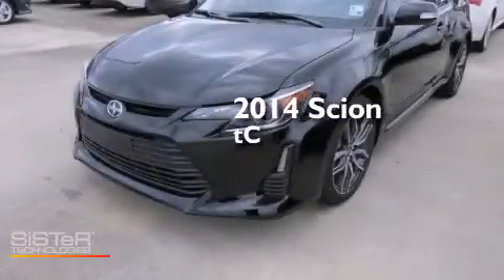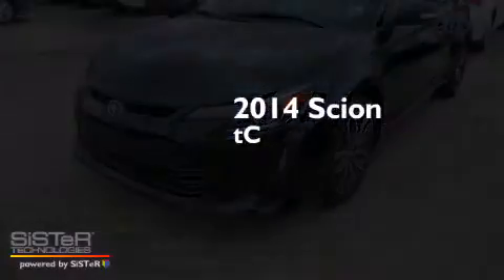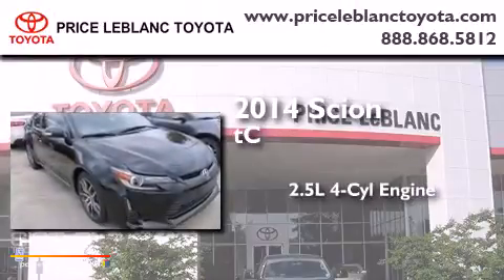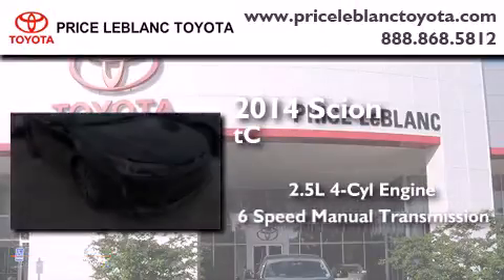2014 Scion tC New Orleans LA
Year : 2014
 Make : Scion
 Model : tC
 Engine : Regular Unleaded I-4 2.5 L/152
 Trans . : Manual
 Exterior : Black

 Interior : Dark Charcoal
 Stock : 079294